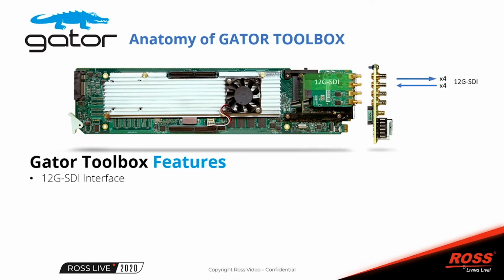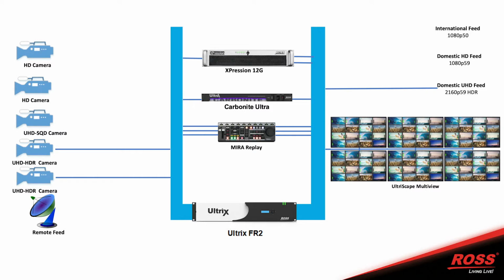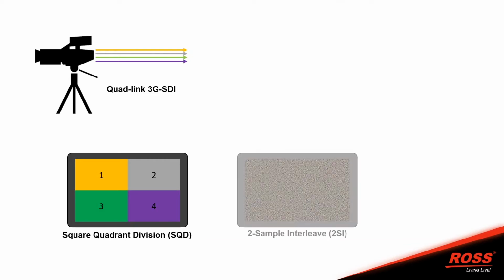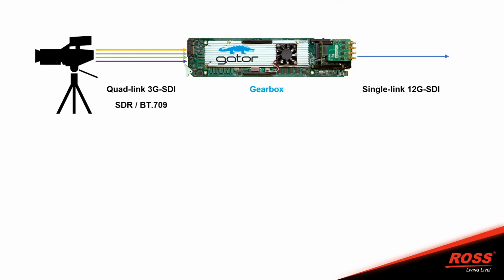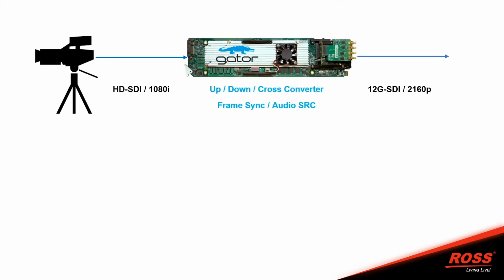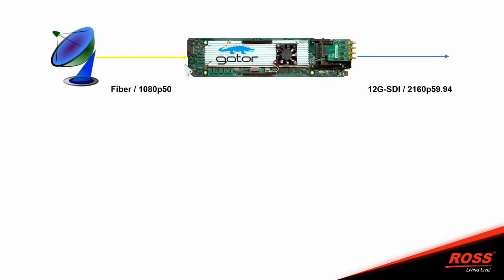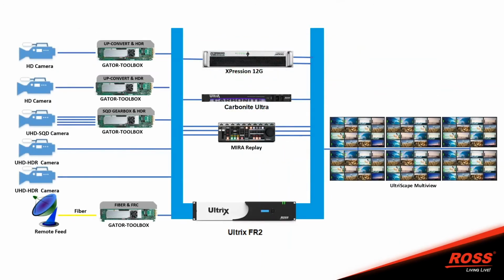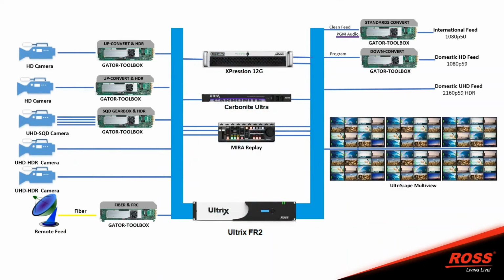Gator U: Gator Toolbox Overview (Basics 101)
- Learn the basic functionality of the Ross Gator Toolbox.